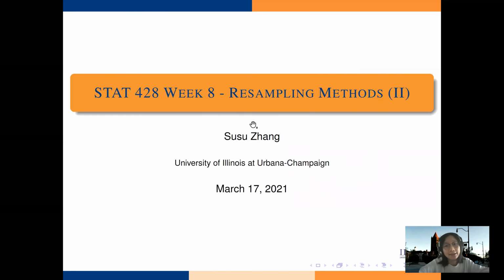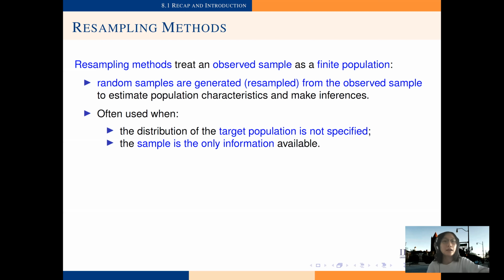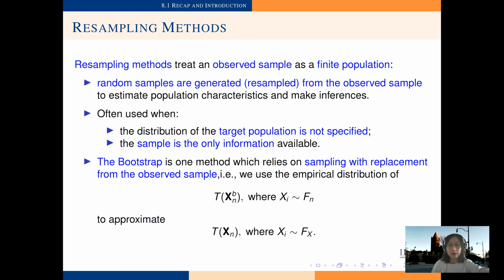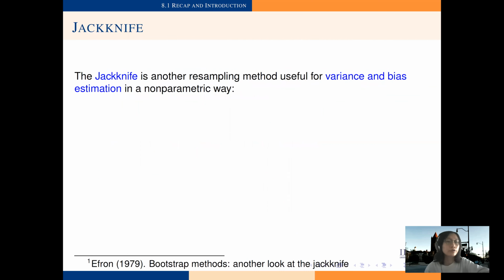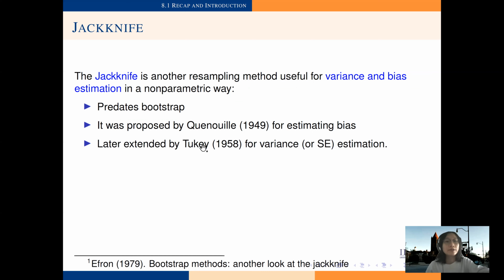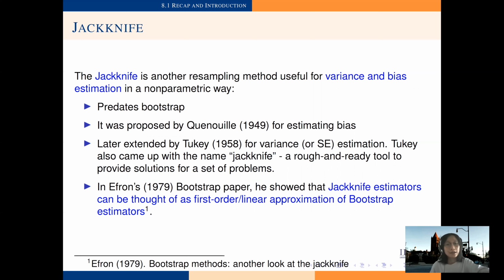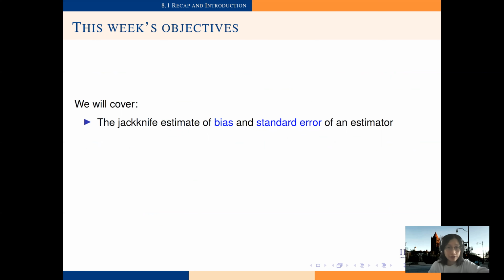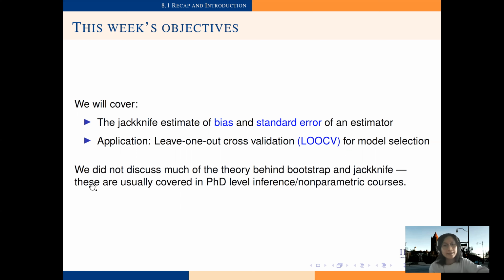Lec8 1 Recap&Intro